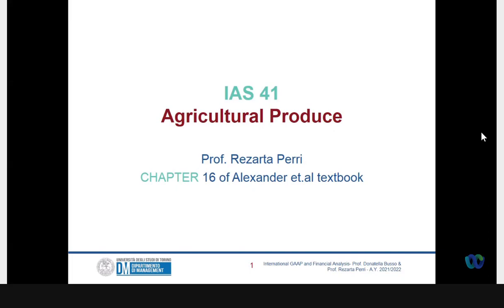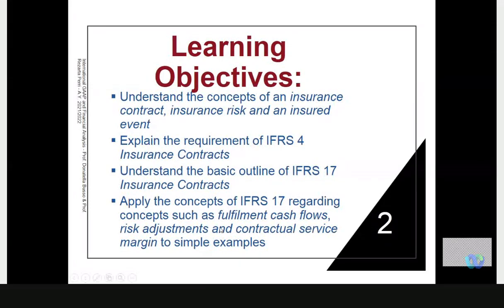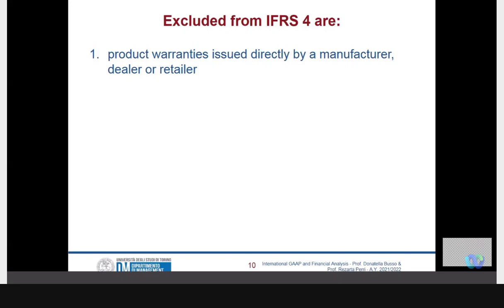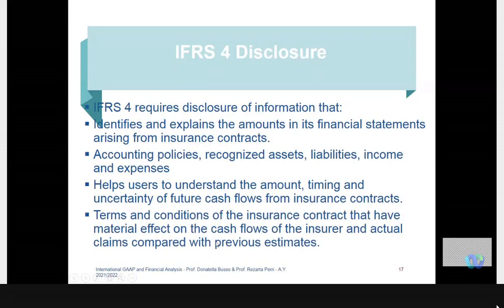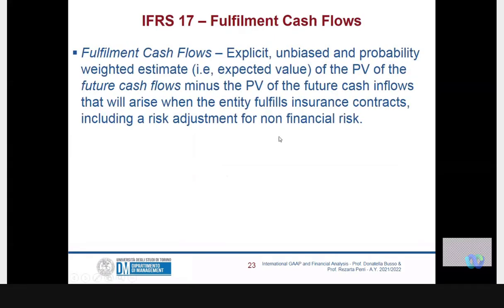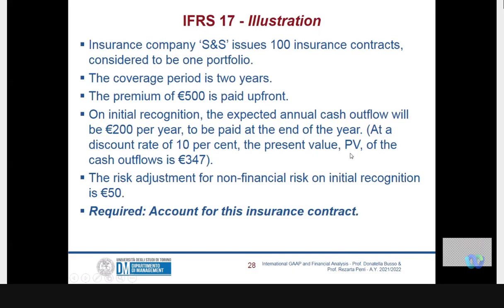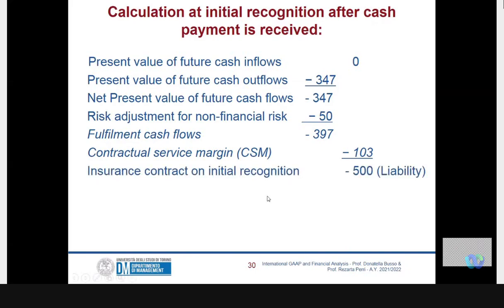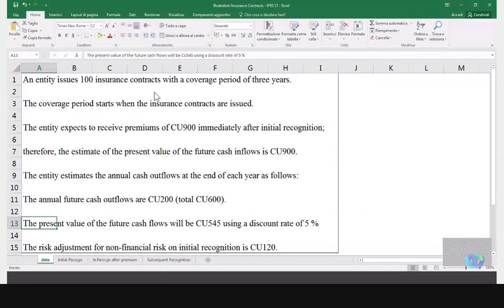Jalase 2 1